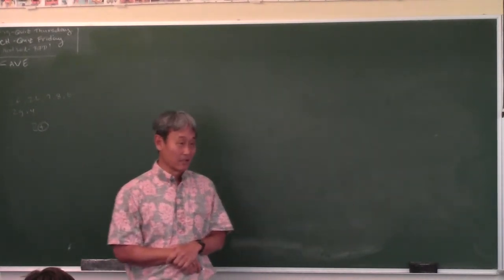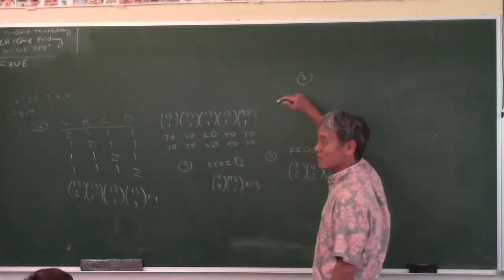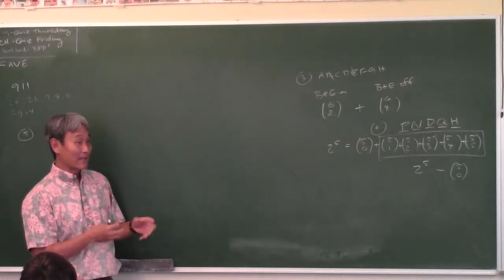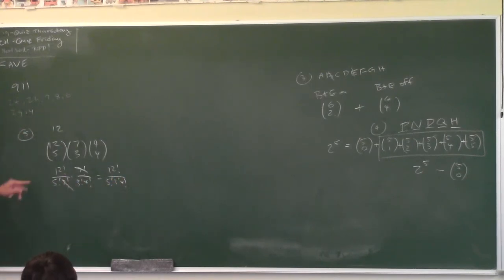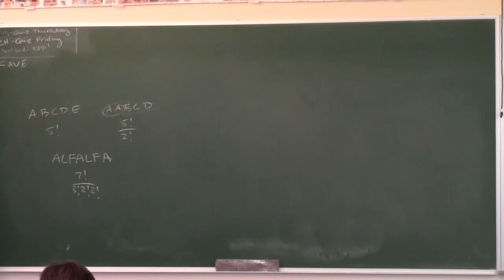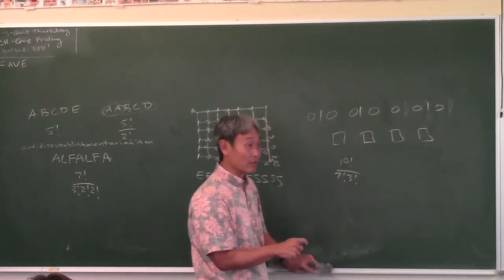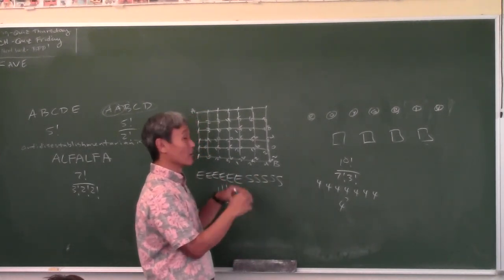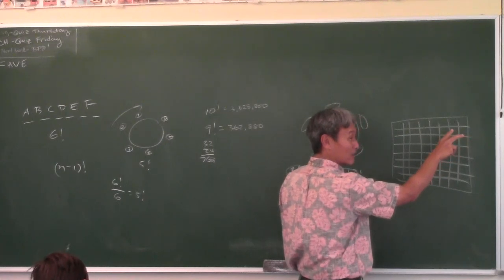PCH discuss comb2 lecture comb3 part 1 March 9, 2016